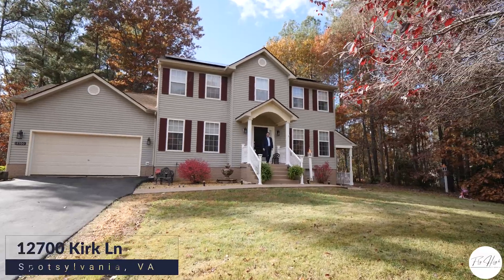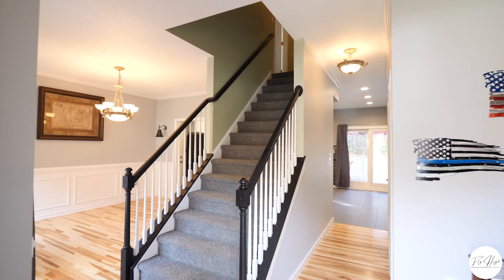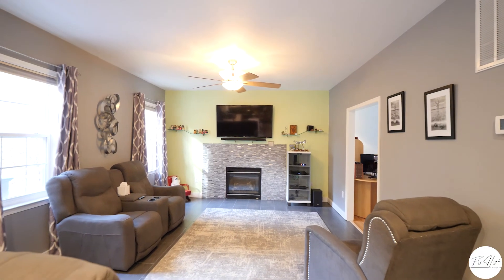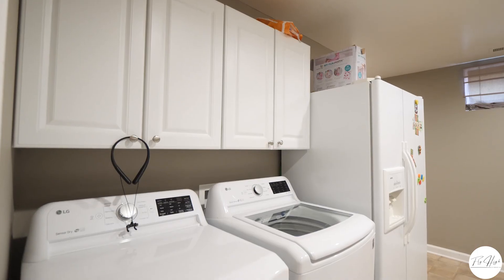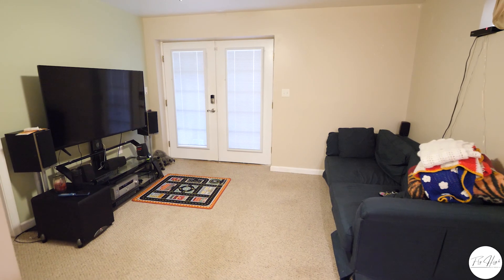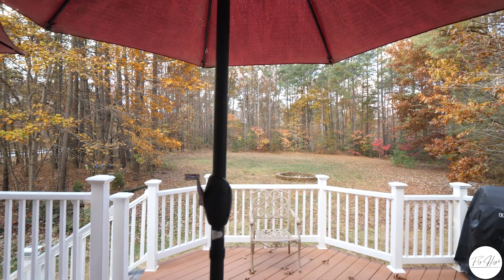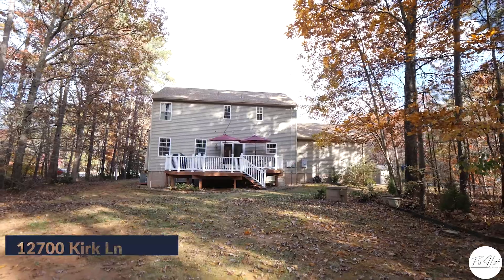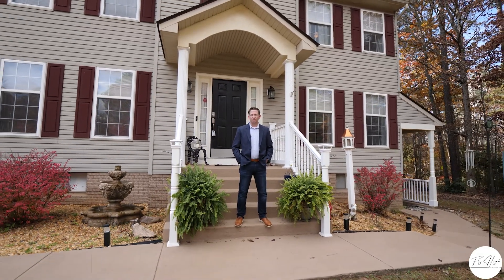12700 Kirk Ln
Enjoy cool fall nights by the fire pit with this beautifully-maintained Colonial home situated on a 3.5 acre mostly-wooded lot in Spotsylvania. This charming 5 bedroom, 3.5 bath home features many upgrades including a new roof and solar panels (2020), fresh paint, hardwood flooring and beautiful new tile in the kitchen and family room, and a cozy gas-burning fireplace. Let the gorgeous kitchen be the heart of your home featuring sleek black stainless steel appliances, a new stainless steel farmhouse sink, tiled backsplash, and a large center island. Upstairs you'll find a beautiful master suite with a walk-in closet and a private bath with a walk-in shower featuring dual shower heads and double vanity. There are 3 additional bedrooms, 2nd full bath, and washer/dryer on the second level. The basement is fully finished with a 5th bedroom, full bath, 2nd kitchen, its own laundry area, PLUS another bonus room/workshop. This would be great for multi-generational living or even rental potential with its own private access. Enjoy your large deck as a great space to entertain overlooking a spacious backyard. The home also features two separate sheds, a fire pit, and a dream garage boasting a 60-gallon air compressor, craftsmen work bench, and a heater for the winter. You won't want to miss out on this home that you'll never want to leave! Schedule your showing today!